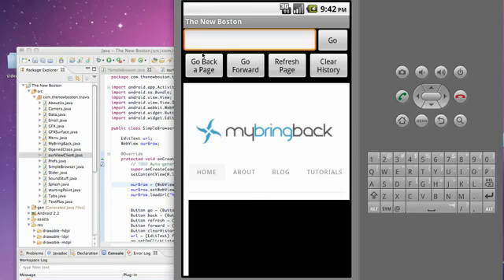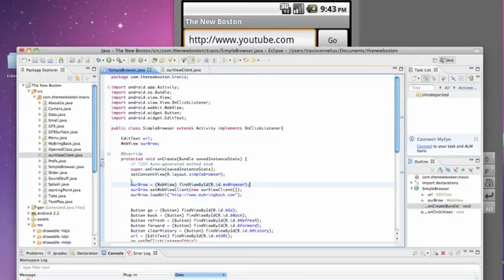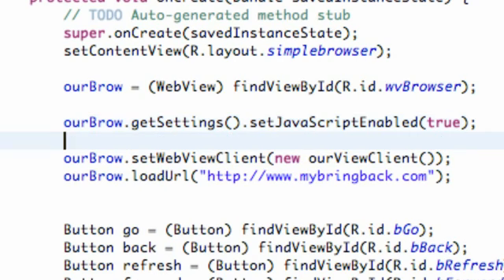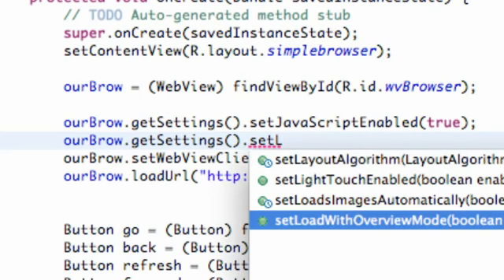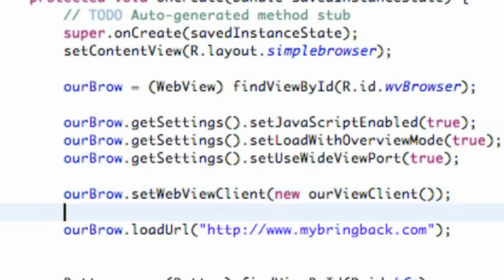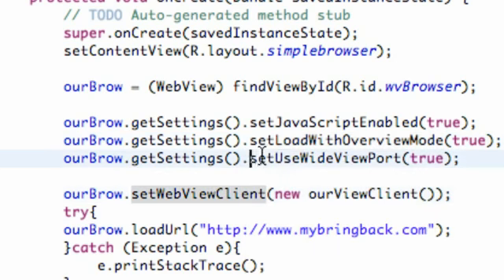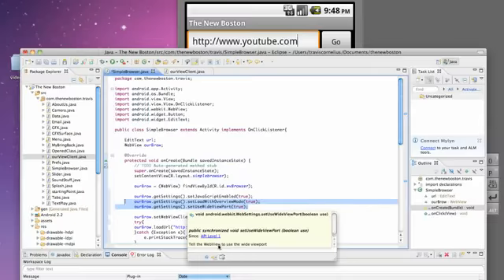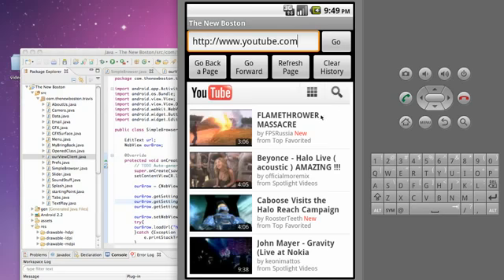Android Application Development Tutorial 92 WebView Settings